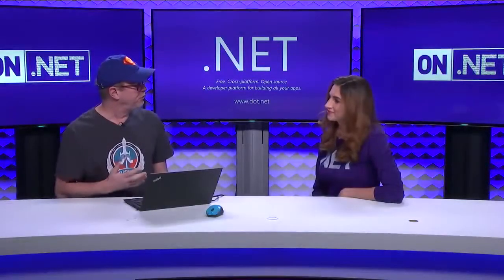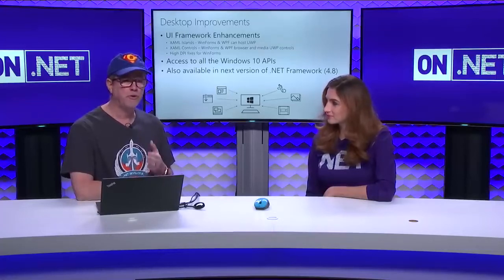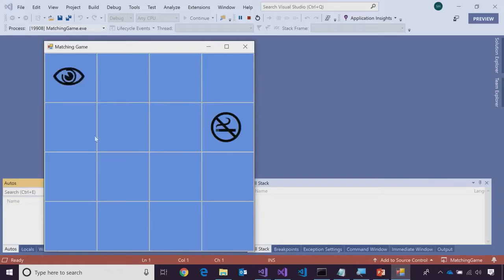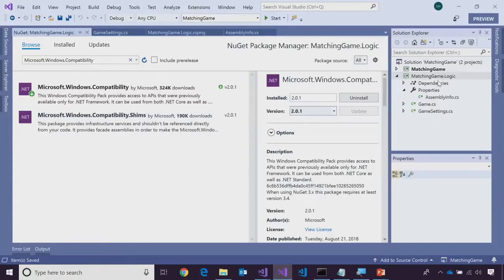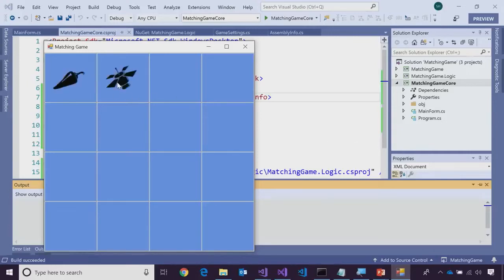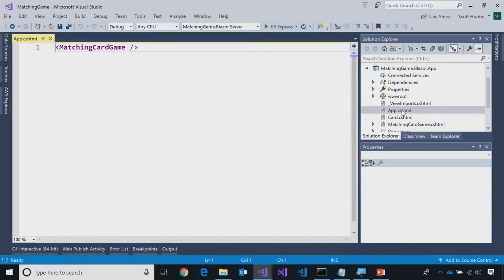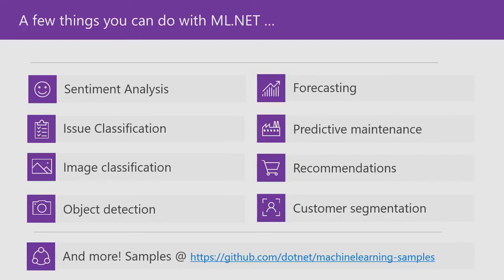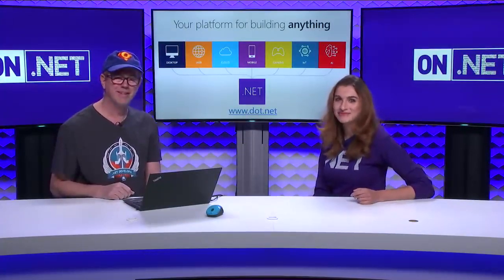How to Port Desktop Applications to NET Core 3 0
ASP NET Core (ASP.NET 5),MVC 6,C#,Angular2 & EF Crash Course

Complete ASP NET MVC Web Development - Newbie to Ninja!

Build an app with ASPNET Core and Angular from scratch

With every subsequent release, .NET Core continues to improve with greater levels performance, security and new features that help enhance developer workflow. In .NET Core 3.0, developers will see tons of improvements around our capabilities to build Cloud, Web, IoT, and Machine Learning applications. One of the biggest enhancements will also be support for Windows desktop applications (Windows only).

In this episode, our friends Scott Hunter (@coolcsh) and Olia Gavrysh (@oliagavrysh) take over the show to provide some insight into what will be coming in .NET Core 3.0. We'll see what it takes to port a desktop application to .NET Core and make use of the Windows Compatibility Pack. Our friends also give us a peek into working with Razor Components and ML .NET.